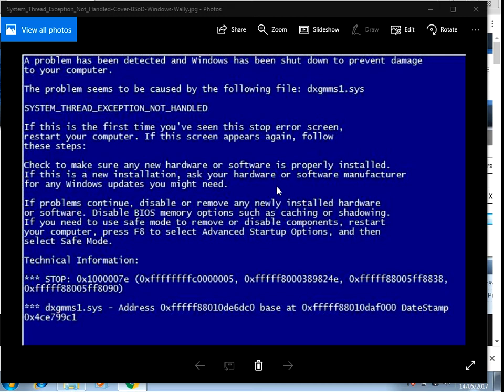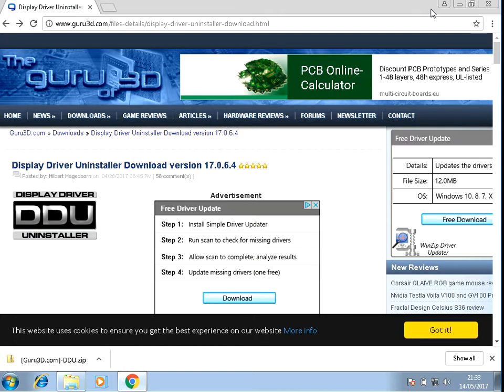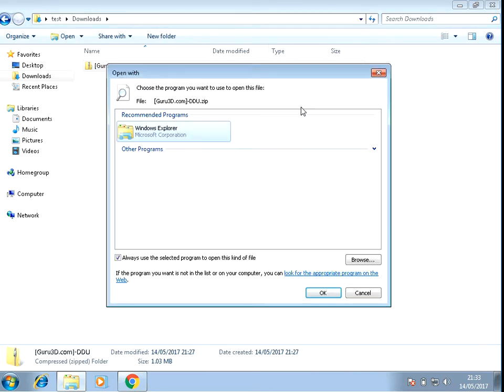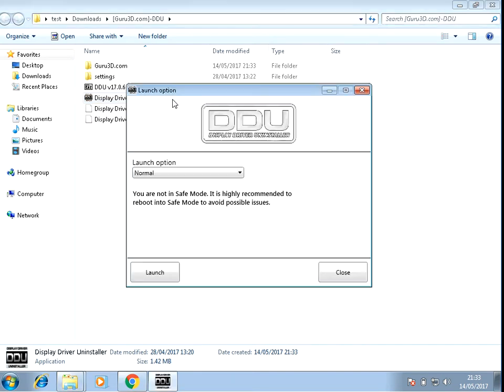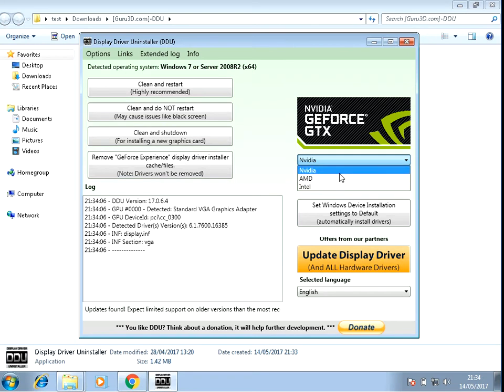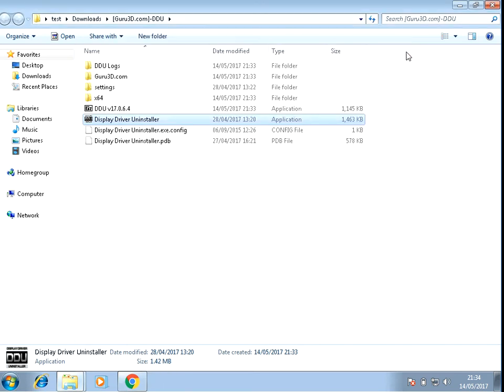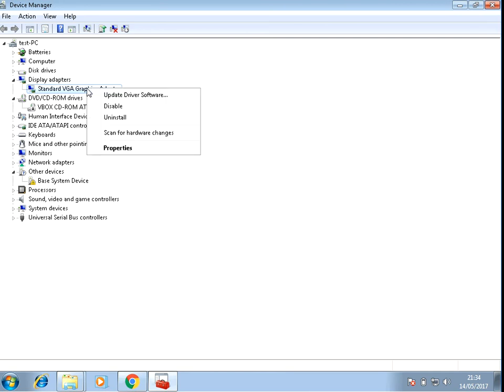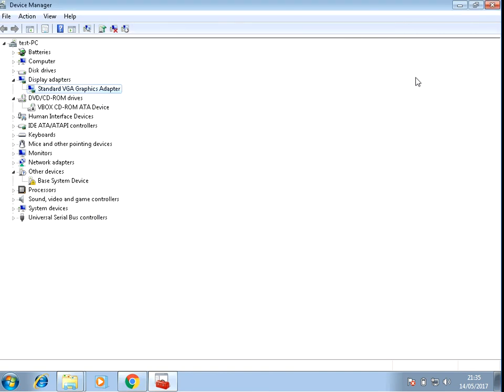FIXED : system_thread_exception_not_handled BSOD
In this video I will show you how to fix the blue screen of death system_thread_exception_not_handled

You are getting this blue screen of death because there is an issue with your display driver.  First thing to do is uninstall the display driver by using the application

Once the driver had been uninstalled reboot your machine then re-install the driver. When you experience the BSOD one of the below files are usually the cause of the crash

bcmwl63a.sys
ntfs.sys
bckd.sys
bcmwl6.sys
atikmdag.sys
amustor.sys
rtsuvc.sys